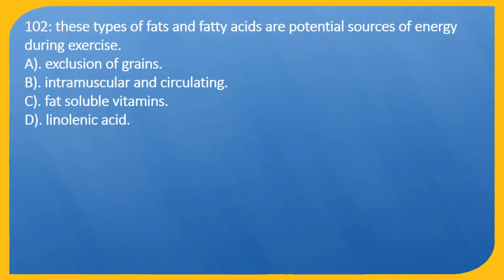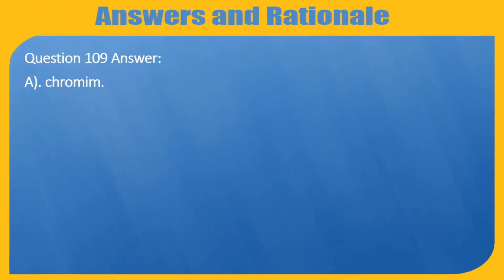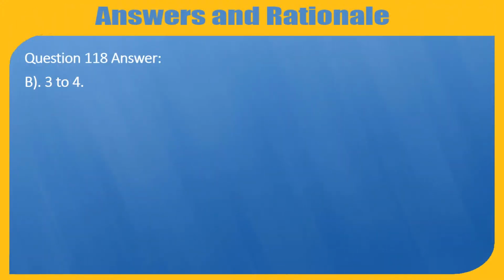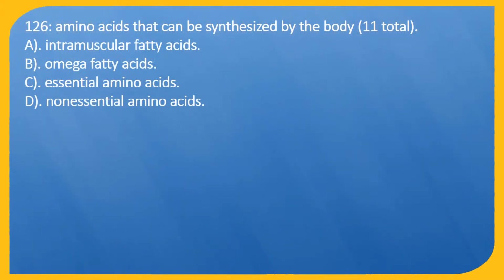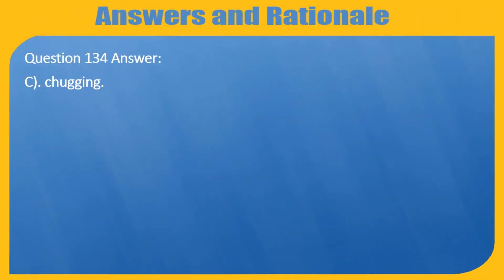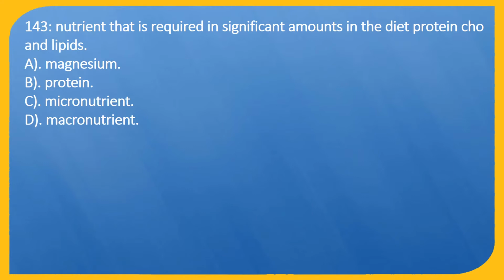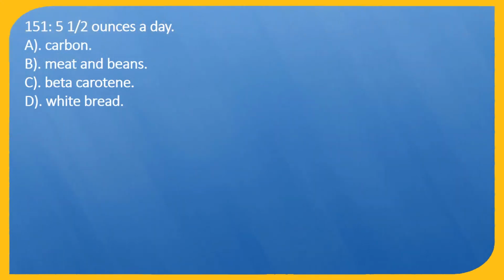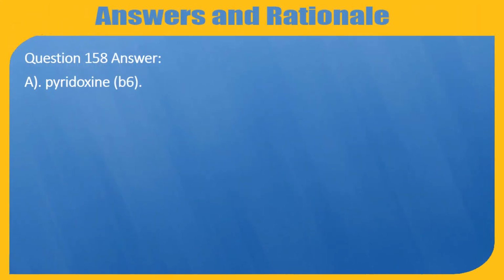CSCS Test Book Notes Ch10 (Question 101-158 Of 158 Questions)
Certified Strength and Conditioning Specialists (CSCSs) are professionals who apply scientific knowledge to train athletes for the primary goal of improving athletic performance.

This chapter has ... question and answer about CSCS test.